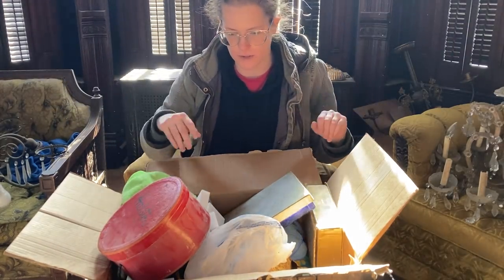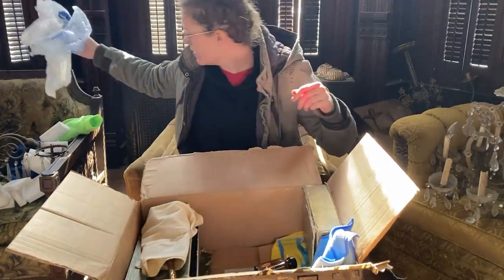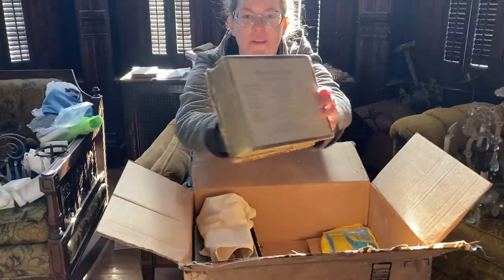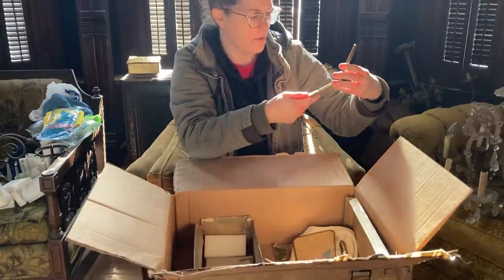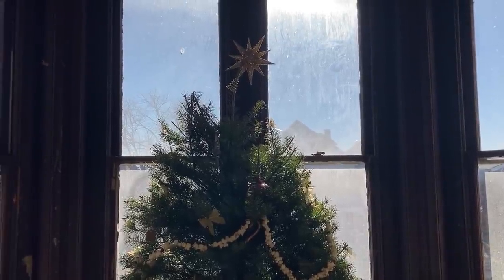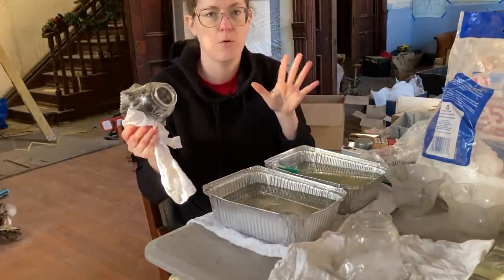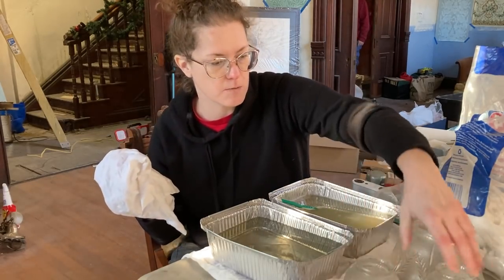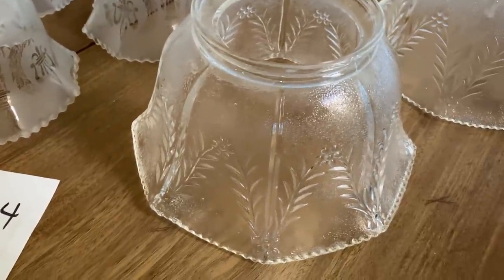Cleaning Lighting Shades - Vlog 38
I was having a bit of a tough day so I did a quick little task and cleaned up the shades for the front hallway gasolier. Hope you enjoy!